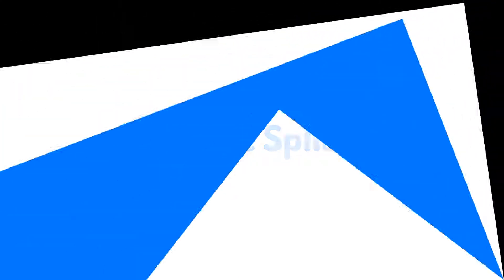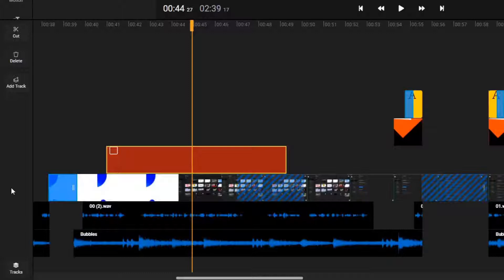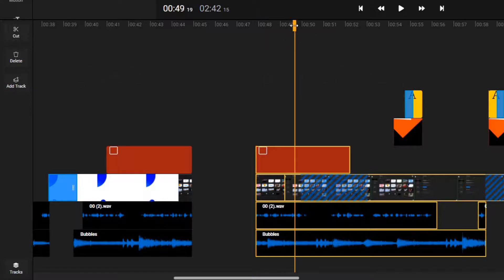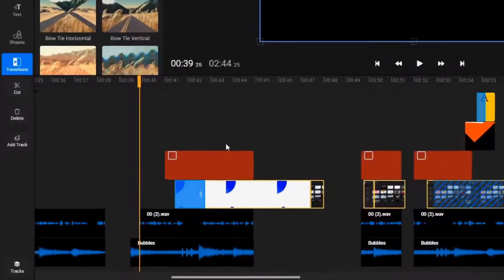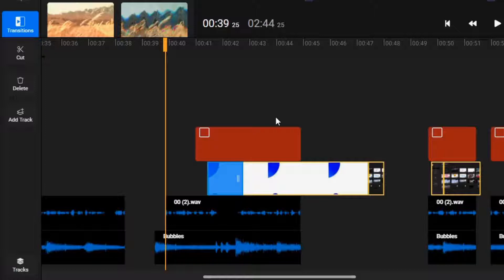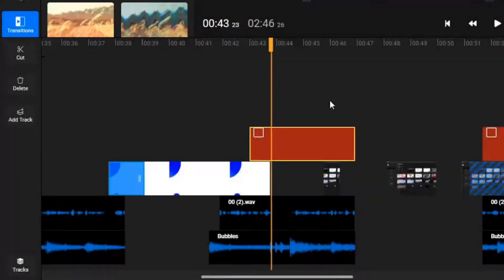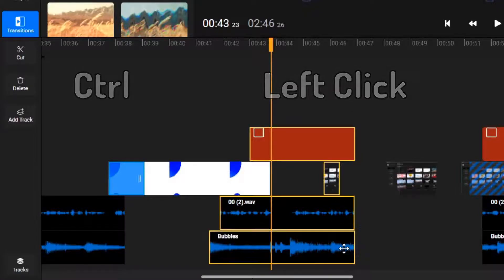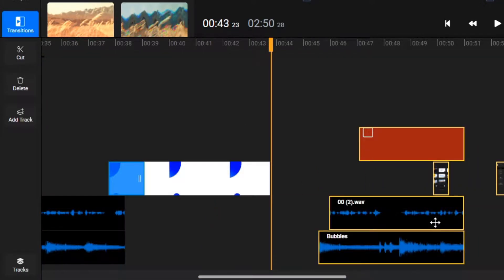Splitting and moving multiple tracks at the same time | Flixier Tutorial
A short video showing you how to use Flixier's new Ripple Split and Ripple Move features to split and move videos across multiple tracks at the same time.